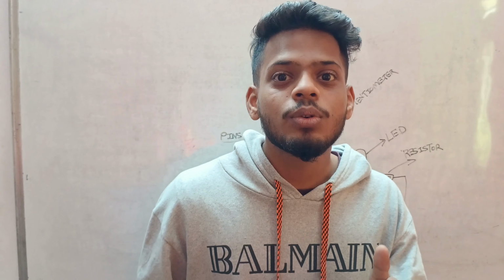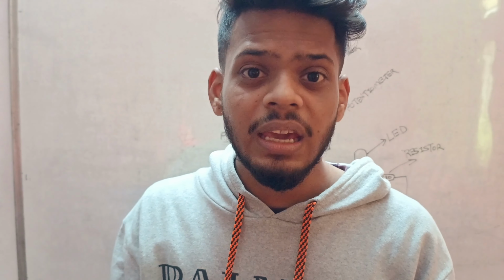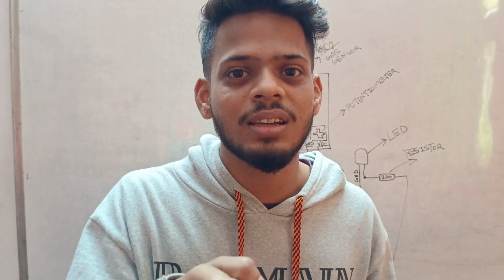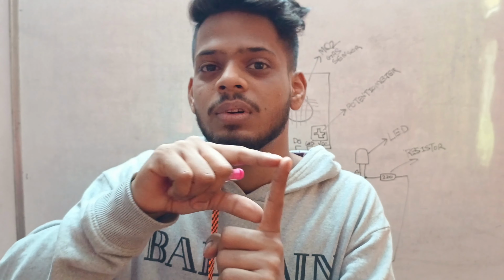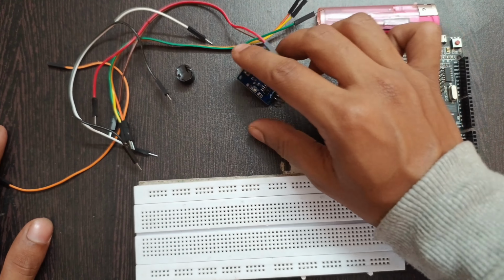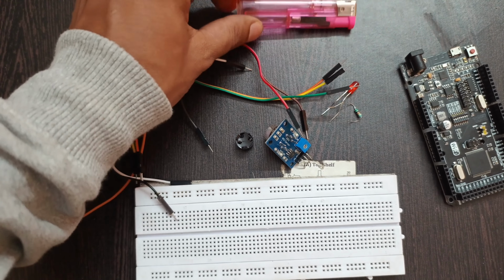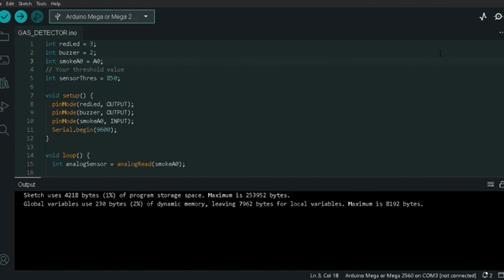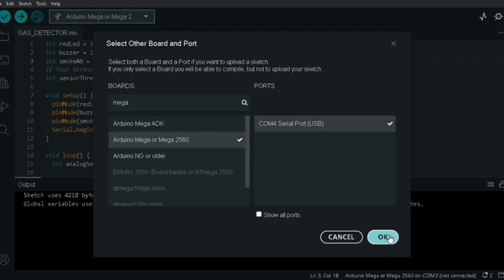DIY Gas Detection with Arduino | Build Your Own Gas Sensor System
In this tutorial, learn how to create a reliable gas detection system using Arduino! Whether you're concerned about indoor air quality or want to monitor specific gases, this step-by-step guide will walk you through the process. We'll cover assembling the sensor, coding the Arduino for accurate readings, and setting up real-time alerts. Enhance your safety measures with this affordable and customizable gas detection solution. 🔧📈